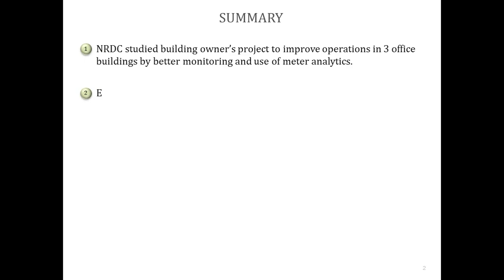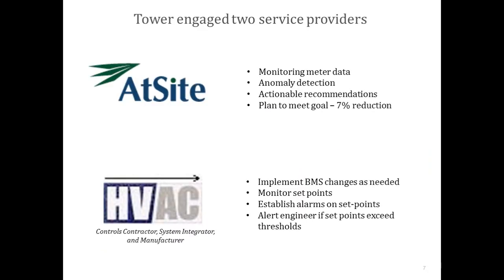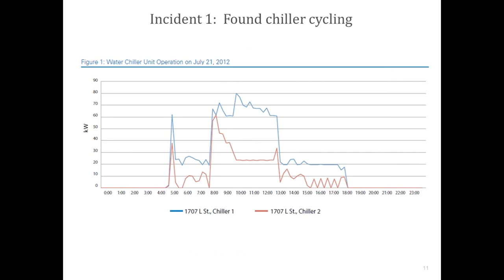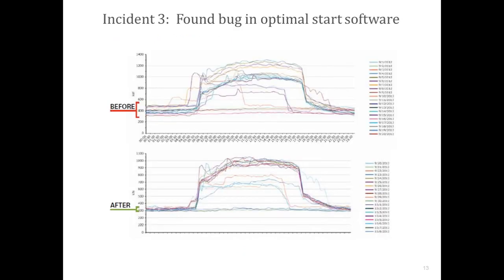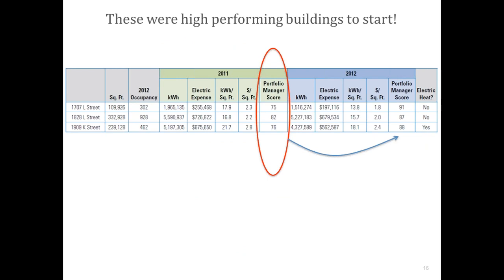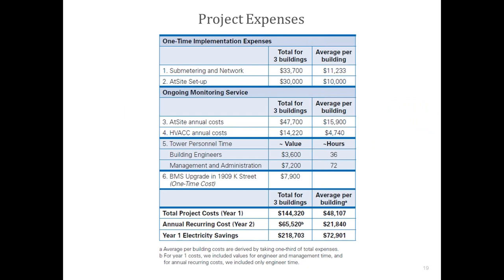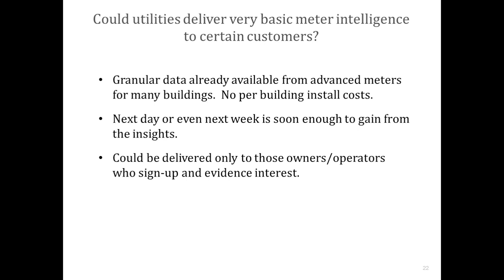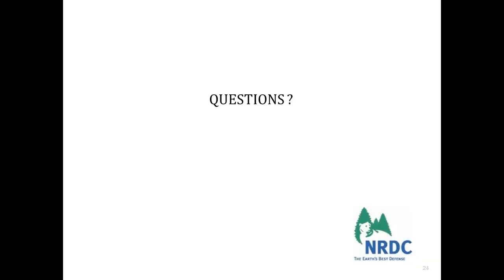Big Data Meets Big Buildings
Market leading real estate companies are using meter data analytics to manage their buildings better, and the reports of savings are impressive. NRDC decided to study it – are reports of 10% to 20% savings from meter-based analytics realistic?